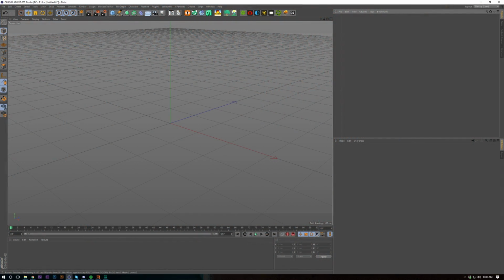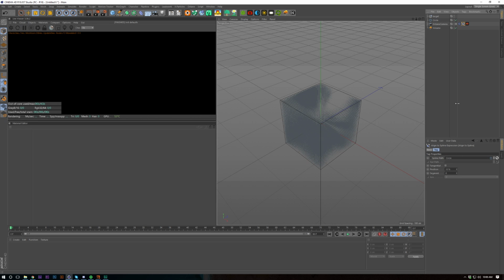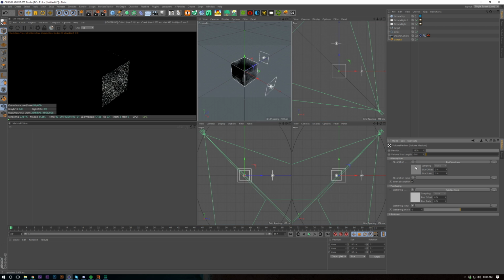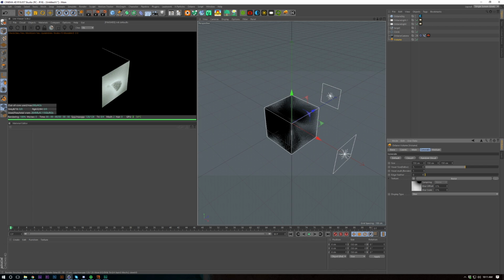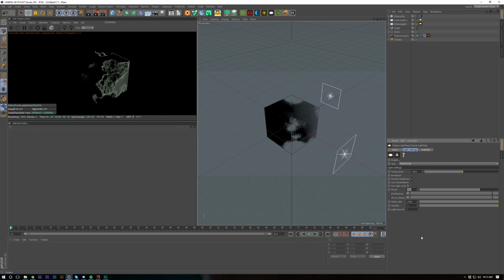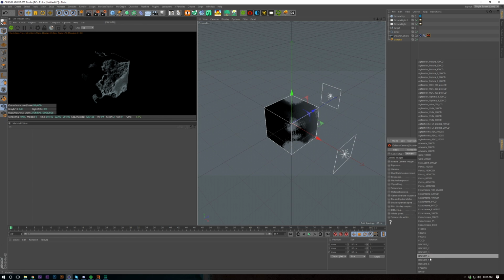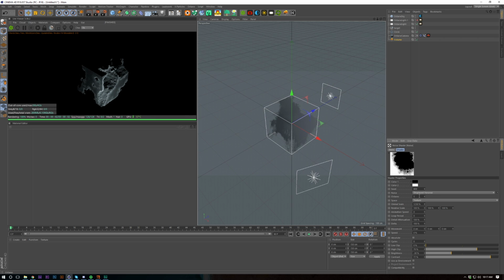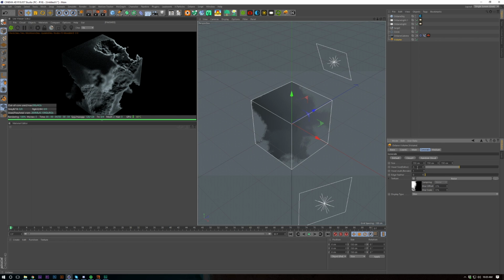Houdini Like Fog Volume in Octane for Cinema 4D